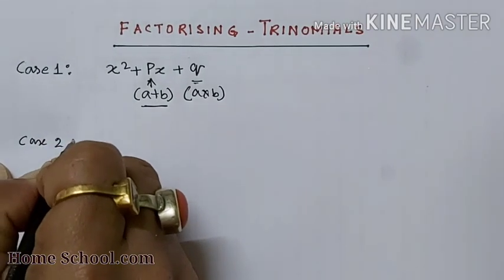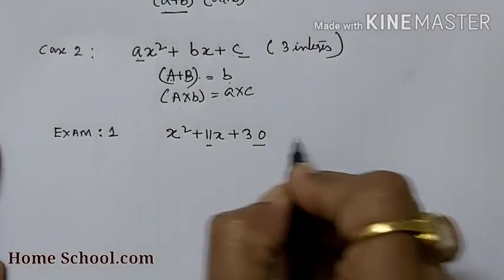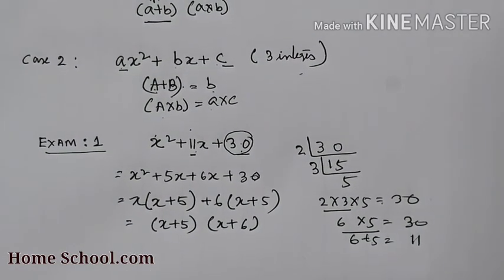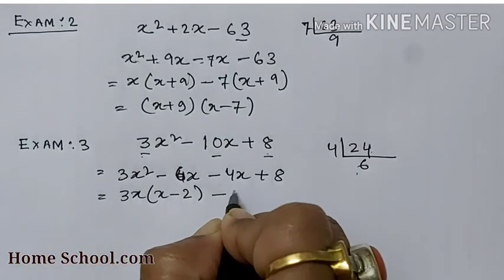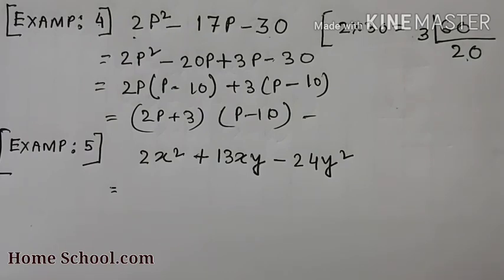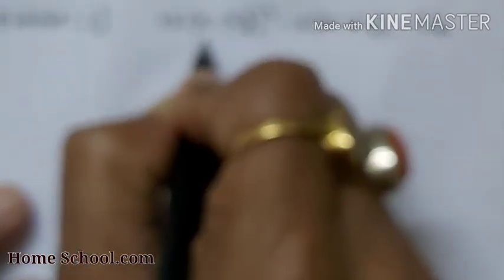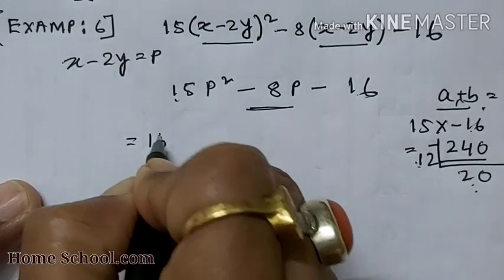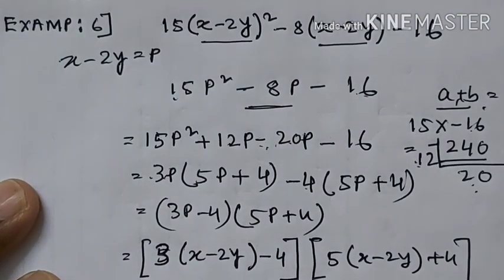Trinomial in algebraic expression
A trinomial is an algebraic expression that has three non-zero terms. Examples of a trinomial expression: x + y + z is a trinomial in three variables x, y and z. ... x2/3 + ay – 6bz is a trinomial in five variables a, b, x, y and z.

Examples of trinomial:

x + y + z is a trinomial in three variables x, y and z.

2a2 + 5a + 7 is a trinomial in one variables a.

xy + x + 2y2 is a trinomial in two variables x and y.

-7m5 + n3 – 3m2n2 is a trinomial in two variables m and n.

5abc – 7ab + 9ac is a trinomial in three variables a, b and c.

x2/3 + ay – 6bz is a trinomial in five variables a, b, x, y and z.

hard trinomial factoring